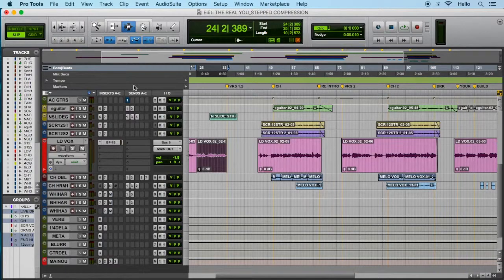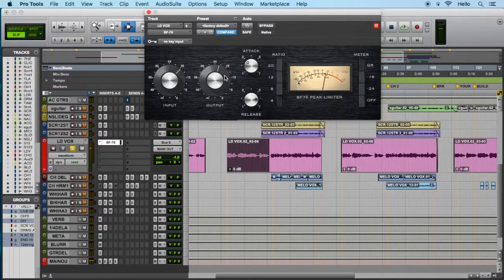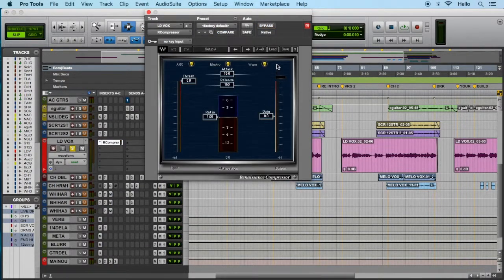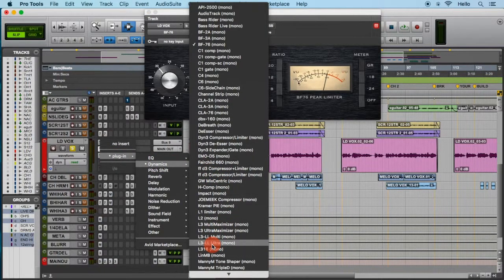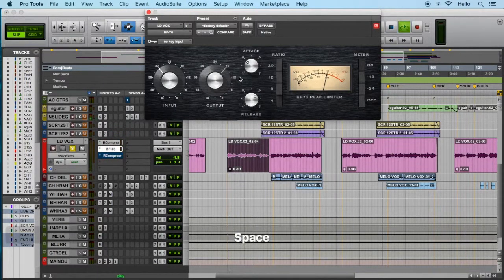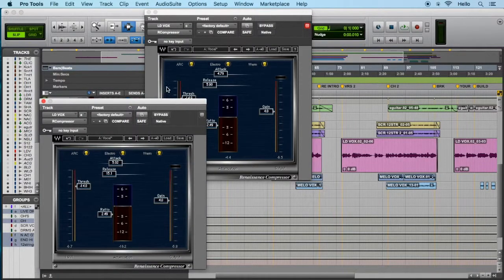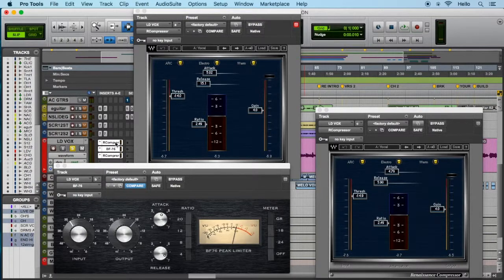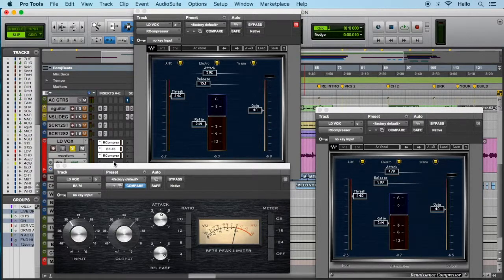How To Compress Vocals (For Popular Music) - Stepped Compression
How to perform stepped compression on lead vocals.  Brings vocals up front to where you can hear every word and syllable without hearing the compression or pumping effect.